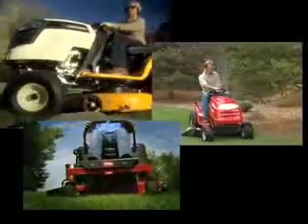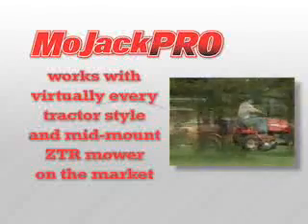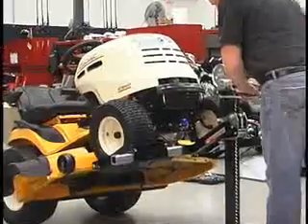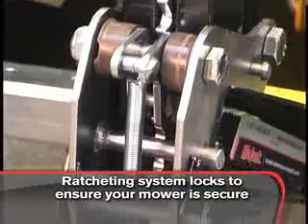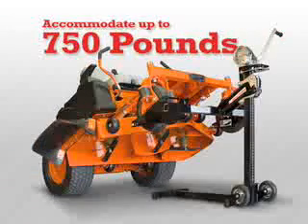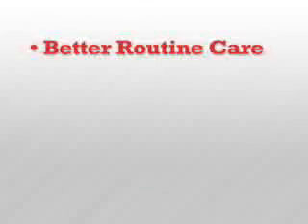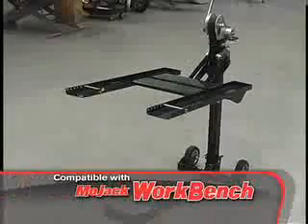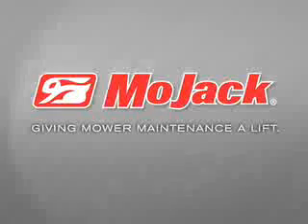The Mojack Lawn Mower Lift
The Mojack Lawn Mower Lift - SLEequipment

If you have any questions about any of our products or services, give us a call! We will be more than happy to help you. Our goal is to provide a professional experience to our clients and customers. Thank you for visiting our store and for watching this video.

Hours:
Sunday: Closed

Address:
3521 Murfreesboro Road